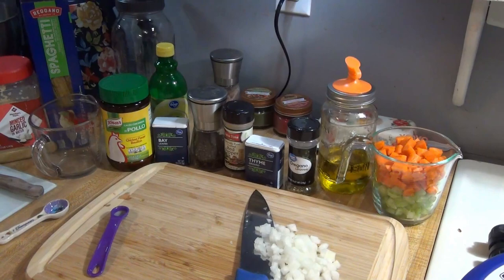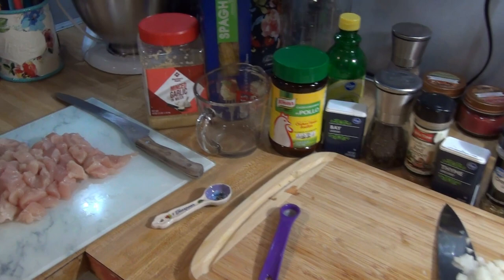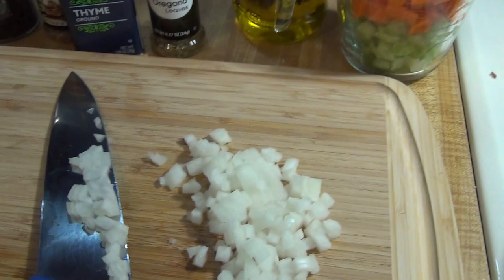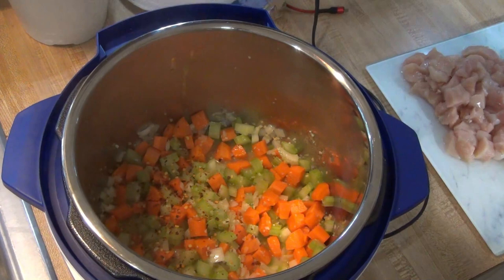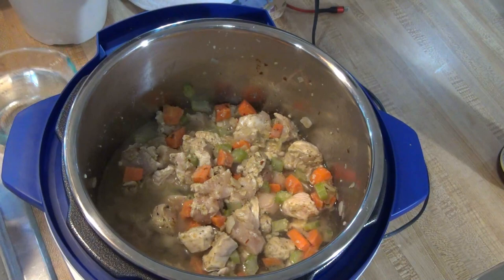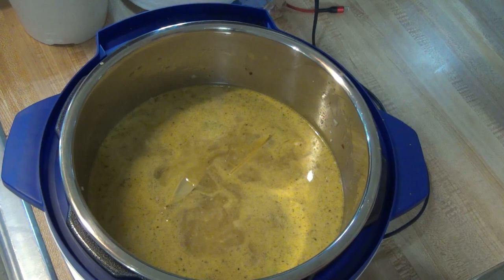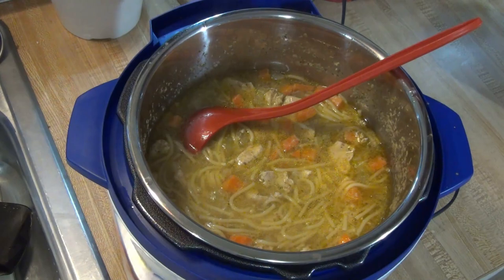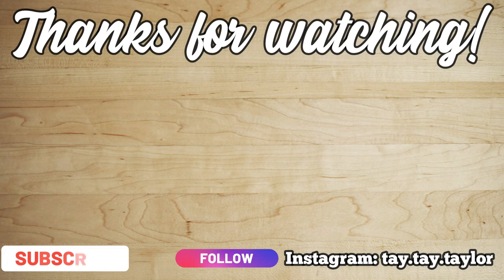INSTANT POT CHICKEN NOODLE SOUP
1 Tbsp olive oil
1 cup diced celery
1 cup diced carrots
1 small onion diced
2-3 tsp minced garlic
1/2 tsp crushed red pepper flakes
3 tsp thyme
1 tsp oregano
1/2 tsp pepper
1 lb boneless skinless chicken breast cut into about 1-inch pieces
6-8 cups water (or chicken broth)
6-8 tsp chicken bouillon (omit if using broth)
3 bay leaves
8 ounces spaghetti noodles broken into 1-2 inch pieces
2 tsp dried parsley
2 tsp lemon juice

Cook manual high pressure for 8 minutes. Natural release for 10 minutes